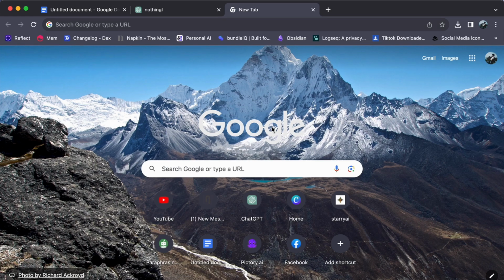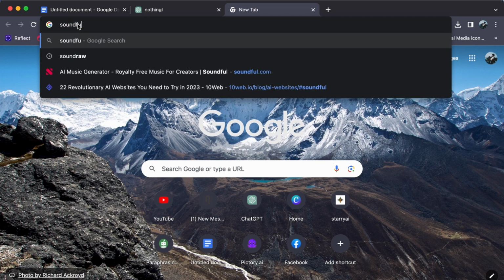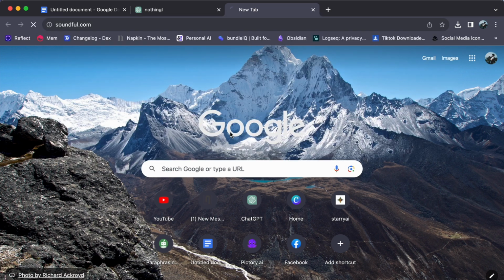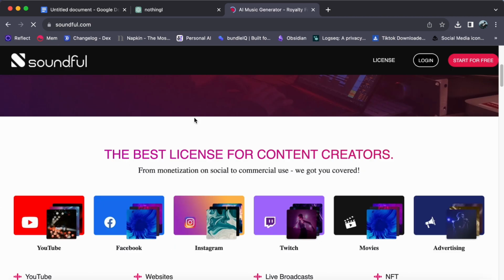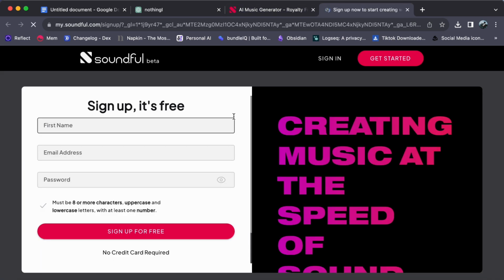How to Get Started with Soundful an AI Music Generator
In this video, I'll show you How to Get Started with Soundful an AI Music Generator

In this video, I'll show you How to Get Started with Soundful an AI Music Generator. In this tutorial, we're diving into the exciting realm of AI music generation and showing you how to get started with this innovative tool.

Are you passionate about music composition but lack the extensive musical background? Look no further – Soundful is here to empower you. Join us as we take you through the simple steps to harness the potential of AI to compose unique, captivating melodies.

Discover how Soundful utilizes cutting-edge algorithms to understand your preferences and produce customized music tracks that align with your vision. Whether you're looking for background music for videos, podcasts, or personal projects, this tutorial will guide you through the process of creating compelling tunes effortlessly.

Unleash your creativity and embark on a musical journey with Soundful's AI music generator. Subscribe to our channel and hit the notification bell to stay updated on the latest tutorials, tips, and tricks for utilizing AI technology to craft inspiring melodies that resonate with your audience.